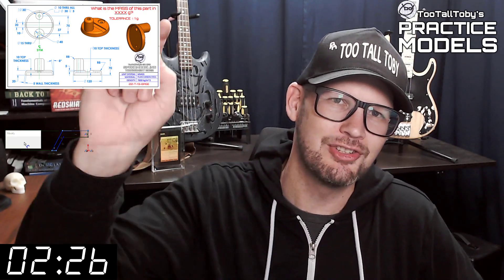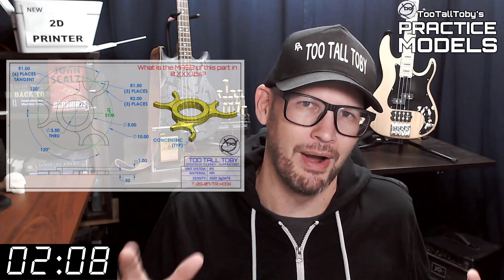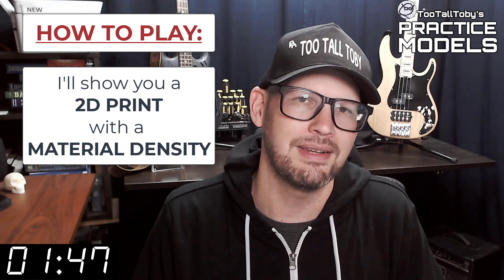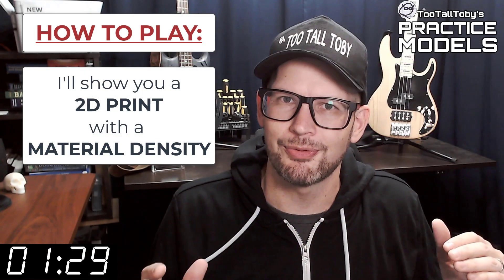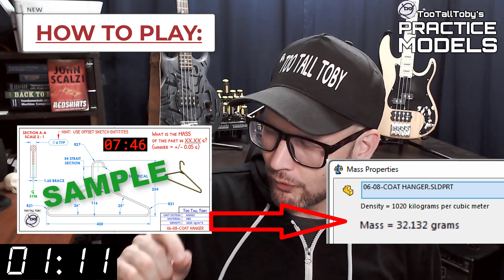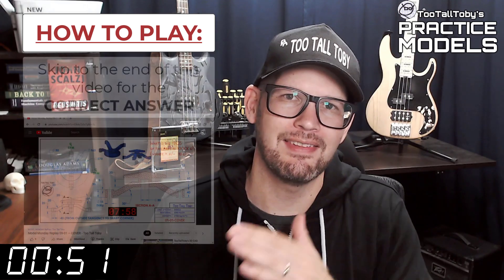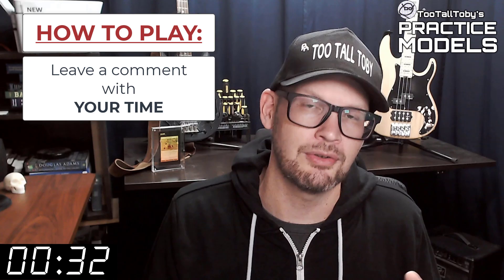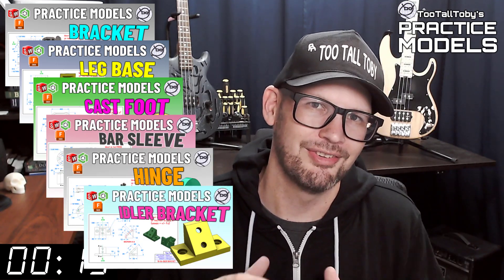2D to 3D CAD PRACTICE MODEL- Drawing to Model exercises for Onshape, SolidWorks - LATCH LOCK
Drawing 24-05-14 - LATCH LOCK
0:00 - INTRO
2:35 - CHALLENGE BEGINS
18:06 - ANSWER REVEALED